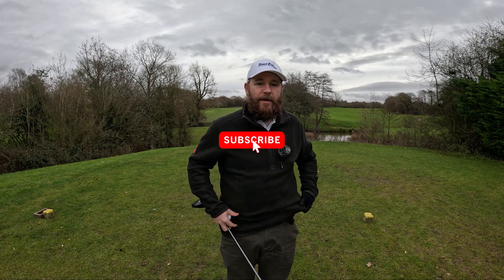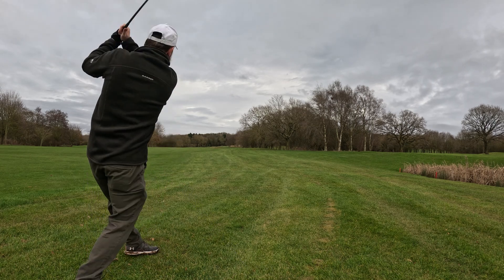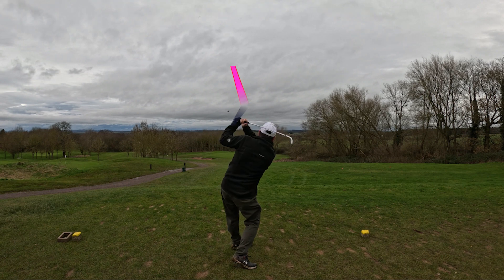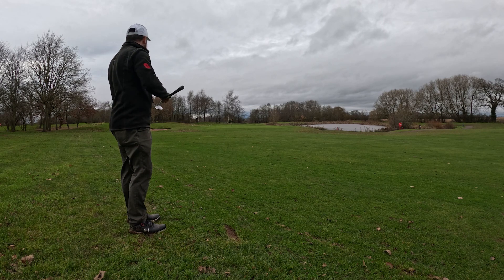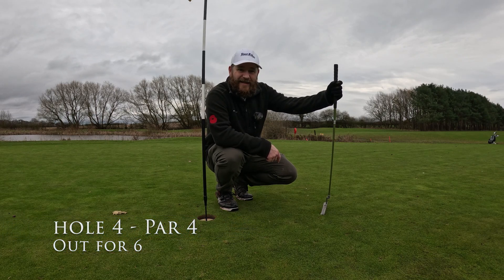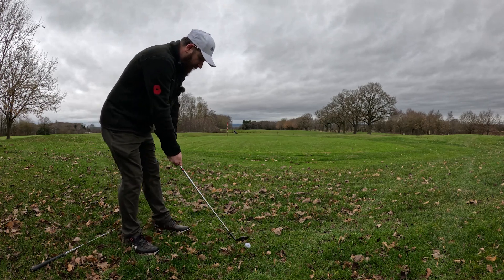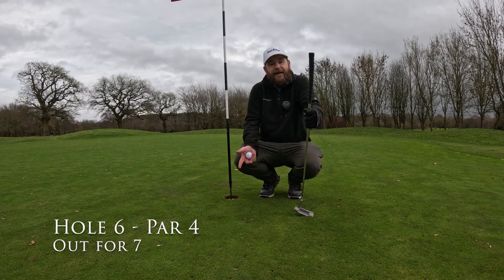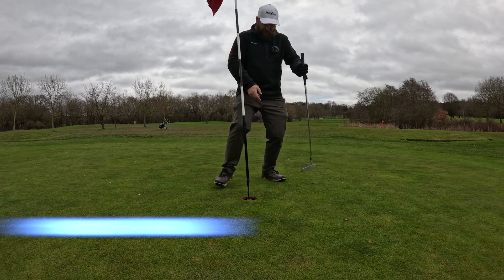Dave R - The Shropshire Golf Centre Gold Ep 8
Ep 8 after a couple of weeks of no golf. I've been working on irons at the driving range but the time away from playing may have cause a few issues.

Video - Dave R
Audio - Dave R
Editing - Dave R
Golfer - Dave R